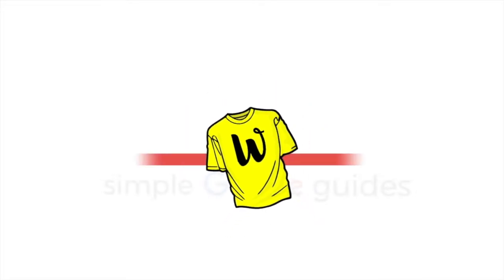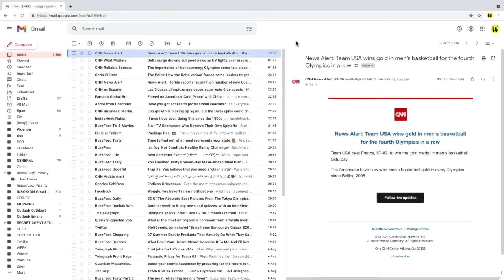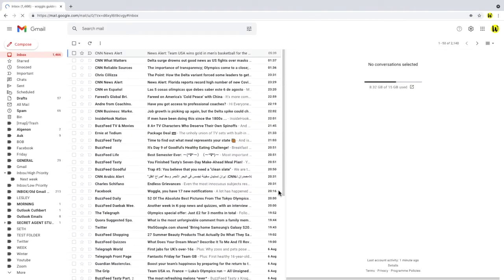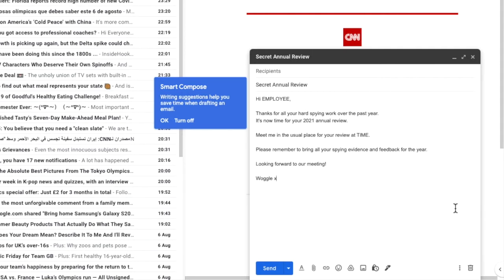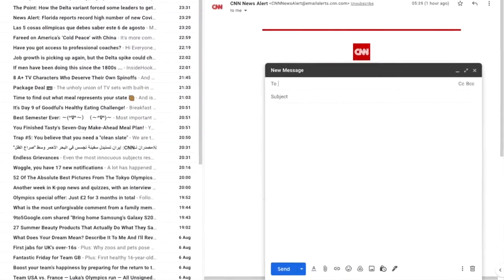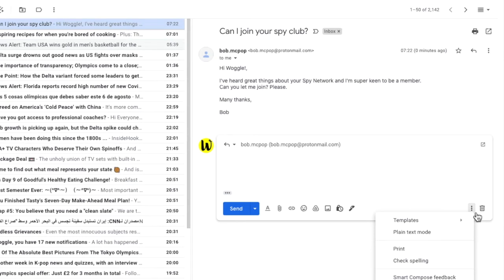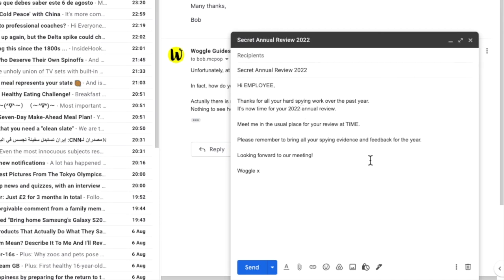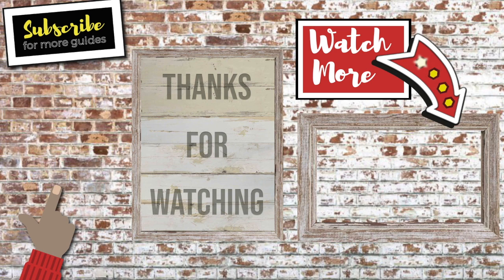How to create email templates and canned responses in Gmail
Learn how to create an email template in Gmail which you can use to create standard templates or canned responses to emails.

If you find yourself sending the same messages out time and time again, using email templates in Gmail can be a great time saving hack that helps you to get more done and spend less time in your inbox.

I’ll also explain how to manage to update any stored templates.

🕔  Key Moments
00:00 | Intro
00:59 | Turn on the Templates feature in Gmail
02:09 | Create a template email in Gmail
04:00 | Send an email using a template in Gmail
04:45 | How to use templates for canned responses
05:45 | How to modify and delete a template in Gmail
07:15 | Wrap up

🔎  Useful links
See more info on how to create templates in Gmail in this article from the Google Support Center ‘Create email templates’

Check out this Woggle Guide on how to use Gmail’s Smart Compose feature “Gmail Email Formatting & Smart Compose”

TRANSCRIPT
Turn on the Templates feature in Gmail

The email templates features isn’t turned on by default in Gmail
Before we can use it, we need to enable it.
To do that, let’s move to the top right of our inbox.
If I hover over this Cog icon, you can see its labelled Settings.
This is where the detailed settings for Gmail are stored.
If I click on that, it opens a Quick Settings panel, but I want to dive into the next level of settings for Gmail so I’m going to click on the ‘See all settings’ button.
This opens a page with a number of different sections
and a lot of information on it.
But the only area we’re interested in is the Advanced section.
Let’s click on that.
There are a number of hidden options on this page.
The one we want to focus on today is templates.
To turn it on in Gmail, let’s choose the enable option in that row.
And you MUST also remember to click the Save button at the bottom of this page in order to confirm that change.

Create a template email in Gmail
I’ll start by clicking on the ‘Compose an email’ icon in the top left of our inbox which opens a new email window.
I’m going to write a template email that I want to send to the members of the Woggle Spy network for their annual review.
Let’s create that template quickly.
You can add most of the usual formatting features to your template email that you would normally use such as text formatting. links and images as well as including any email signatures you have created.
I’ve also underlined those words in the email I think I may want to update when I sent it to different people,
It’s also worth noting though that whilst you can attach documents to the original template they won’t be saved and you will need to add them again to any new mails you send out using this template.
Once we are happy with the email, to save it as a template in Gmail
Lets click on the ‘3 dots’ icon which has a number of options behind it.
Because we enabled templates, you see there is now an option shown for it so lets scroll up to that
And you’ll see an option is then shown to Save draft as template
Let’s move our mouse pointer onto that
And that displays a further option - ‘Save as new template’
We’re then asked to confirm the name of the template - by default Gmail uses the subject you gave the template, but you can change or modify that by clicking into it.
Once you’ve made any changes you want to make, click on ‘Save’ to create and store your template email.

Send an email using a template in Gmail
I’ll now move on to show you how to send an email using the template we’ve just created.
As always to write an email, let’s start by clicking on the Compose icon in the top left of the inbox. A new email window opens.
To add in our template email, lets click on the 3 dots at bottom of the compose window which displays more options.
From the list shown, let’s scroll up to Templates.
And you see that the template we created earlier ‘Secret Annual Review’ is shown
To insert that template, let’s move our mouse to the template and click it once.
The template is then added to your email.
Once you're happy with it, click the large blue Send button.